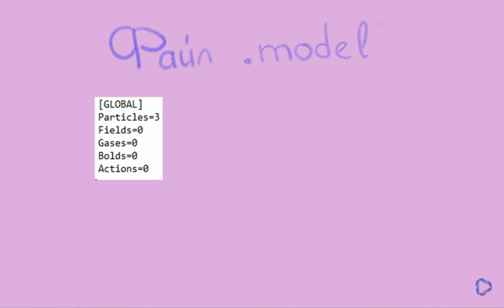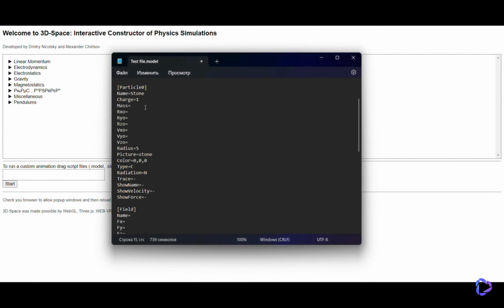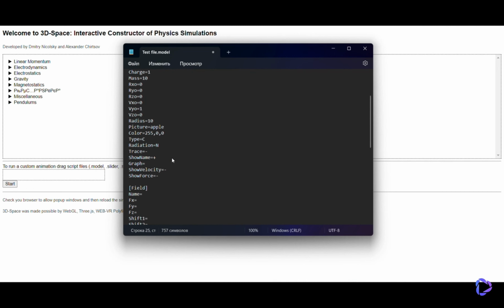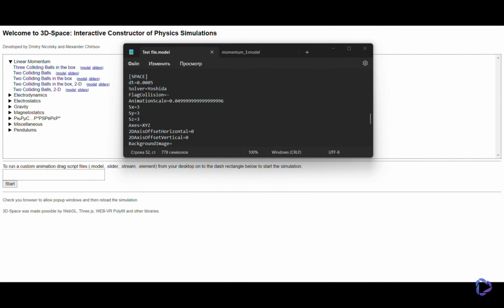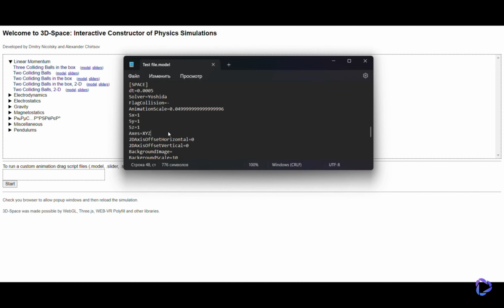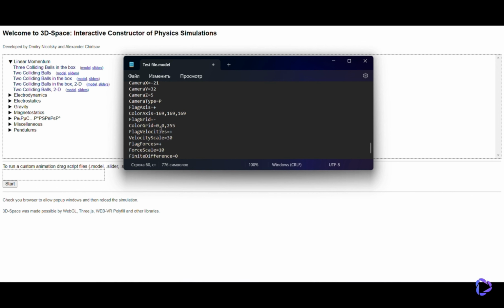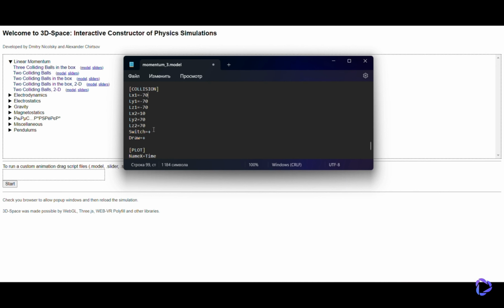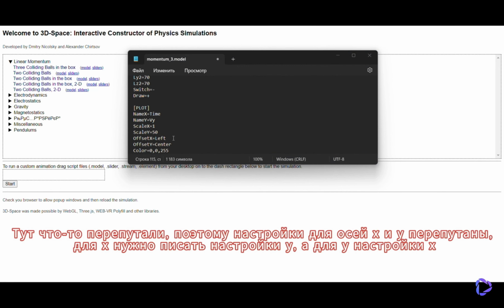Working with the .model file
In this video we examined in detail the structure of the .model file

00:00 - Introduction
00:14 - Description of the [GLOBAL] setting
01:14 - Description of the setting [ParticleN]
05:22 - Description of the [FieldN] setting
07:10- Description of the [SPACE] setting
13:24 - Description of the [COLISION] setting
16:11 - Description of the [PLOT] setting